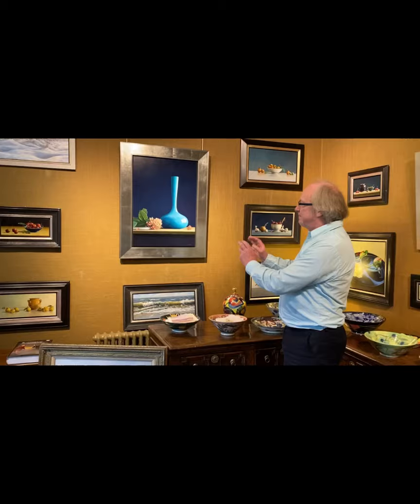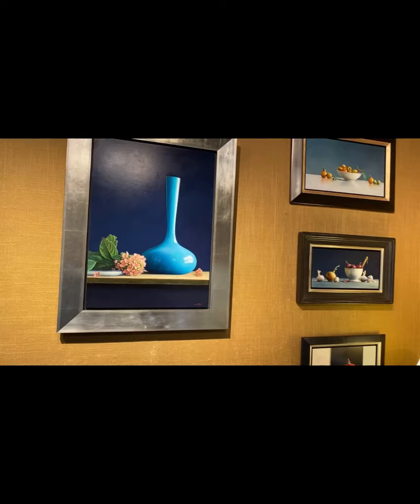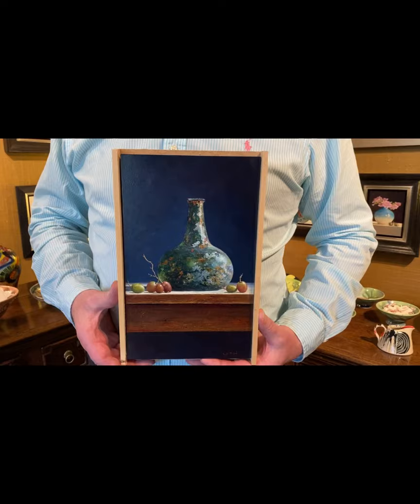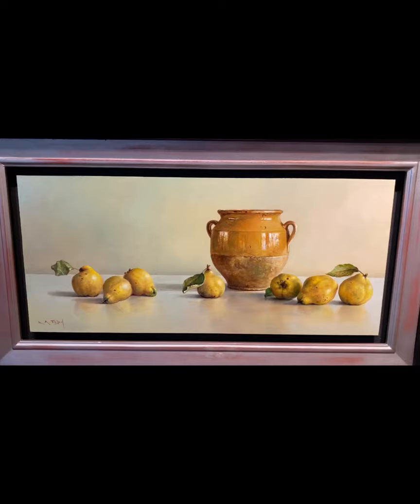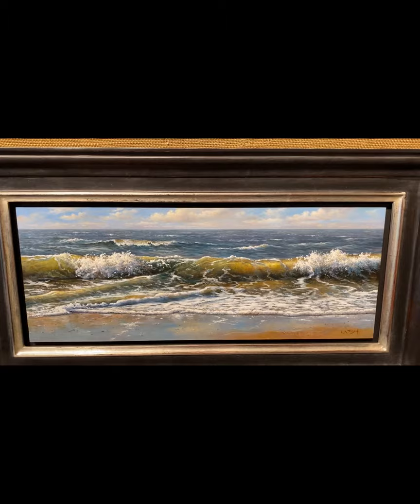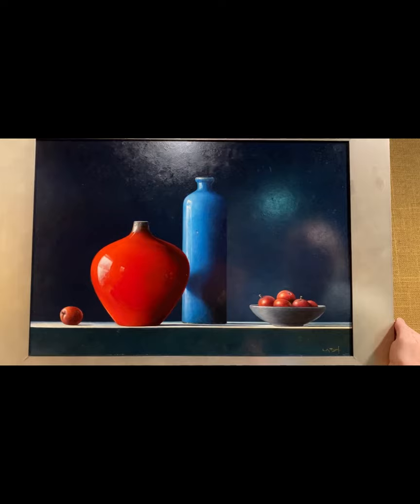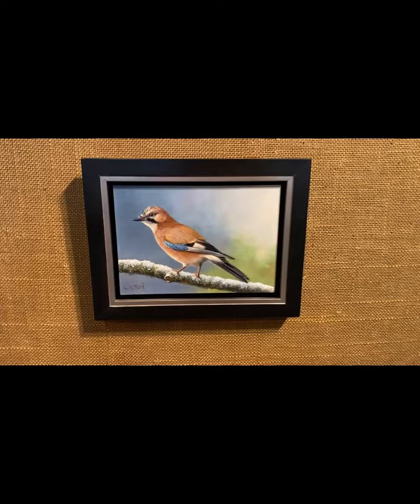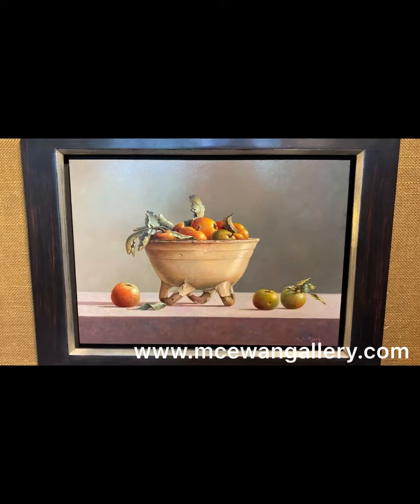The Art of Lion Feijen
Lion Feijen's art is remarkable for its forensic attention to detail and its simplicity of composition. Lion paints first with acrylic before beefing up his work with oil paint, usually on board, and his pictures retain an arresting lustre and fascination which suit both traditional and more contemporary interiors.
The Gallery has an extensive collection of his work, which can be viewed on our